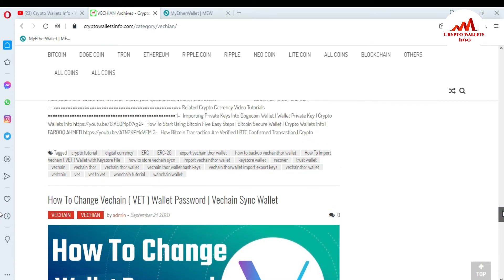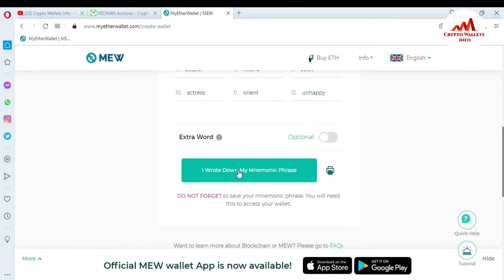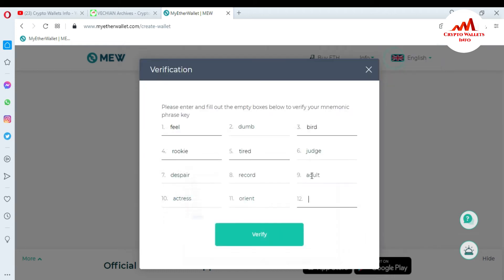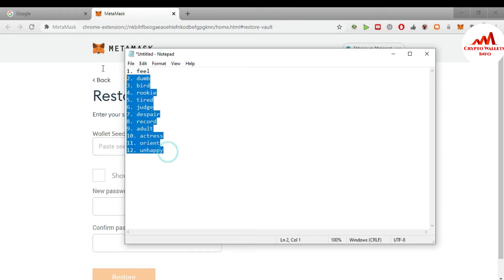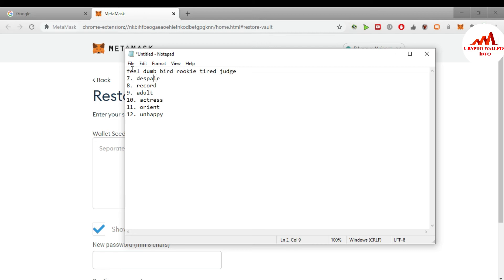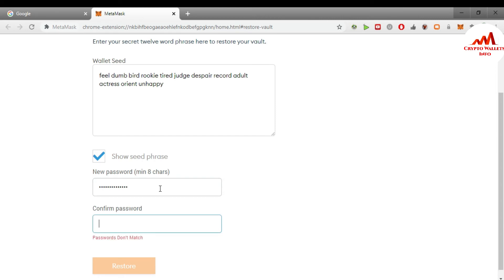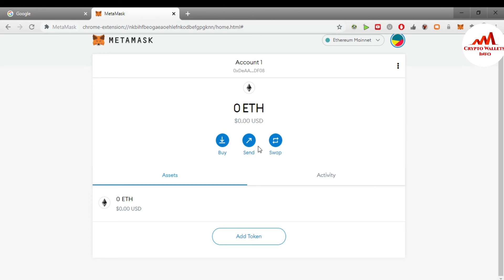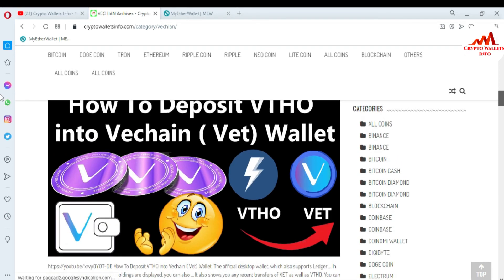How To Use Myetherwallet with Metamask | Myetherwallet Tutorial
How To Use Myetherwallet with Metamask. How to Connect MyEtherWallet to MetaMask. In this video, I walk you through how to connect MyEtherWallet to Metamask, so that you can send your ERC20 tokens stored within Metamask. This is video informative, I will show how to connect Metamask to MyEtherWallet.

[BITCOIN]  1P9e3aFqVSzFczpTpYQuuWYAuvFcmzjcSo
[LITECOIN]  LViXEZrLQUi1T1eAtPh6vWzDf4QVhJsiqs
[DOGECOIN] D8vkFq5cDjPiKYGLAKYKvmNZH2AxAmVLok
[TRON] TMiajBAfpvaQ9YUTiv5GnNQ5dzBd2EQ1QQ
[ETH] 0xafbc06b6cc58780bc166ad426cb536c75a76cf3a